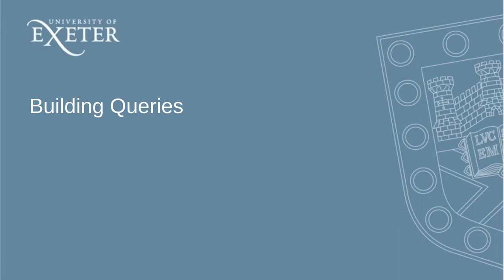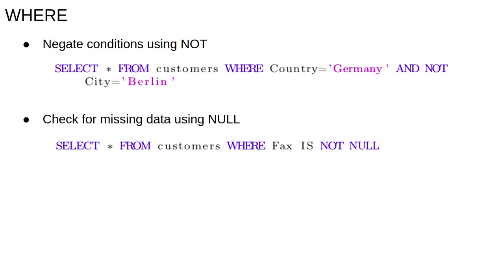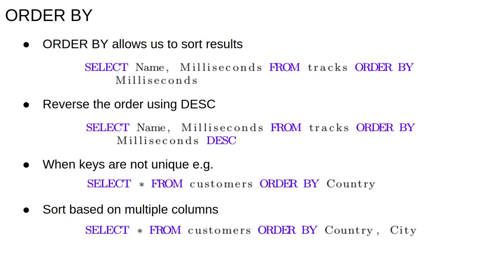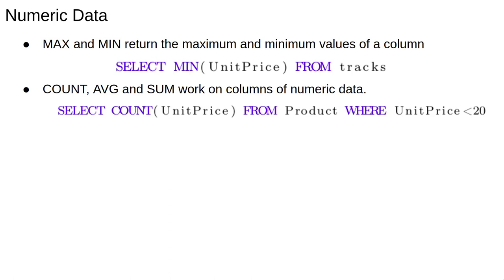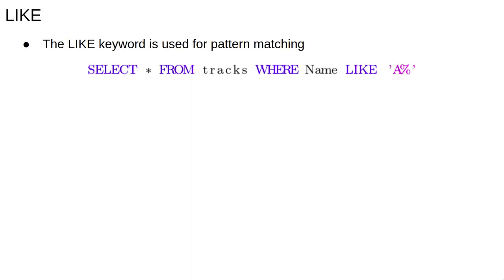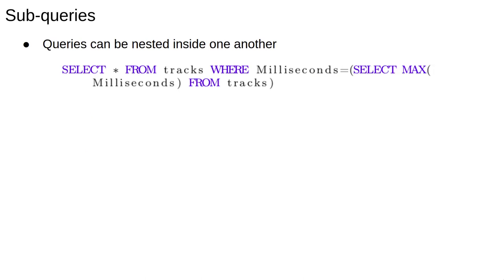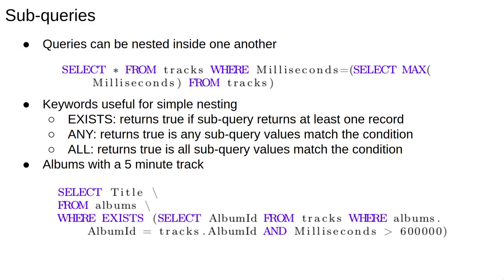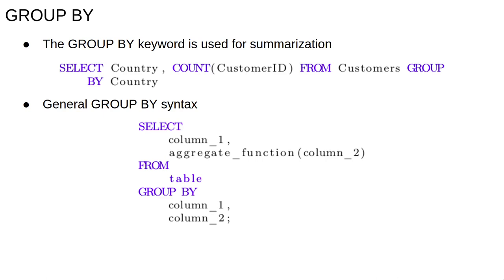Databases 4: Building Queries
How to make some (slightly) more complex queries in SQL